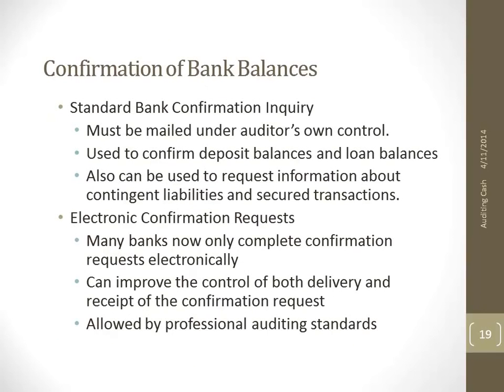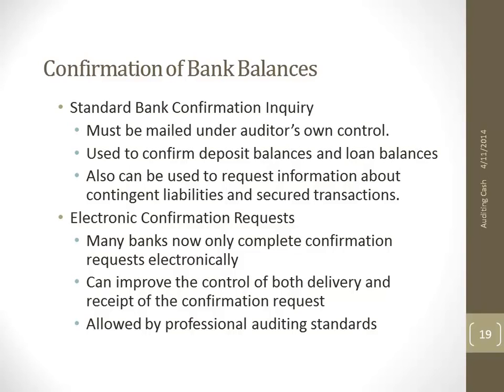Confirmation of Bank Balances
Description:

It is apparent why the general cash account is considered significant in almost all audits even when the ending balance is immaterial. The amount of cash flowing into and out of the cash account is often larger than that for any other account in the financial statements.

Misstatements that may not be discovered as a part of the audit of the bank reconciliation include: failure to bill a customer, an embezzlement of cash receipts from customers, duplicate payments, improper payments of personal expenses, payment for raw materials not received, payment to employee for hours not worked, and payment of excessive interest to related parties.

Misstatements which ARE normally discovered as a part of the tests of a bank reconciliation include: failure to include a check on the outstanding check list, and cash received by the client recorded in the wrong period.

The reliability of the client's controls over cash affects the nature and extent of the auditor's tests of details (controls for cash receipts, controls for cash disbursements, and completion of monthly bank reconciliation).

Cash is highly liquid, easily transportable, and not easily identifiable, and therefore is a primary target for employee thieves. Some strong internal control activities include dual custody of cash at all times, lockbox arrangement, and fidelity bonds.

Information processing includes voucher packets (purchase requisition, purchase order, receiving report, invoice) matched prior to cash disbursement authorization, deposits reconciled to amounts credited to accounts receivable ledger, and bank reconciliations. Physical controls over the security of assets include depositing cash and checks daily and intact, lock box account, EDI transactions, dual custody over cash, unused checks secured, and check imprinting machine. Segregation of duties of custody, authorization, recording, and execution is important. Other key control activities include performance reviews and reconciliations.

Because of the residual nature of the cash account, the auditor's use of substantive analytical procedures for auditing cash is limited to comparisons with prior years' cash balances and comparisons with budgeted amounts. The limited applicability of substantive analytical procedures is normally offset by (1) extensive tests of controls and / or substantive tests of transactions for cash receipts and disbursements or (2) extensive tests of the entity's bank reconciliations.

The first procedures in an audit of cash is to obtain a bank reconciliation for each cash account and audit them in the following manner: balance per book (confirm directly with bank, agree amount to cutoff bank statement), add deposits in transit (trace to cash receipts journal and vouch to cutoff bank statement), subtract outstanding checks (vouch to cash disbursements journal, trace checks cleared from cutoff bank statement), add / subtract other debit / credit memos (inspect bank credit / debit memo and audit for reasonableness, examine relevant supporting documentation), balance per books (foot the entire reconciliation for mathematical accuracy, trace the amount to the trial balance).

Standard bank confirmation inquiry must be mailed under auditor's own control. It is used to confirm deposit balances and loan balances, and also can be used to request information about contingent liabilities and secured transactions. Electronic confirmation requests are used by many banks now. It can improve the control of both delivery and receipt of the confirmation request, and is allowed by professional auditing standards.

A proof of cash would be used in situations where controls over cash are weak. It essentially combines two bank reconciliations, reconciling all transactions that occurred during the period to the client's cash receipts journal and cash disbursements journal.

Other fraud detection procedures for cash include counting the petty cash twice in one day, carefully examine endorsements on canceled checks, audit general journal entries.